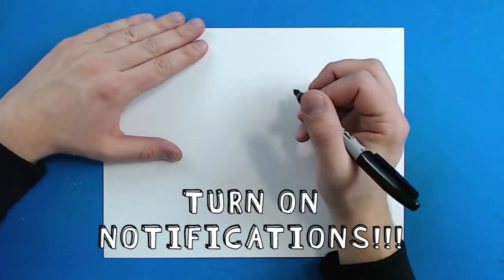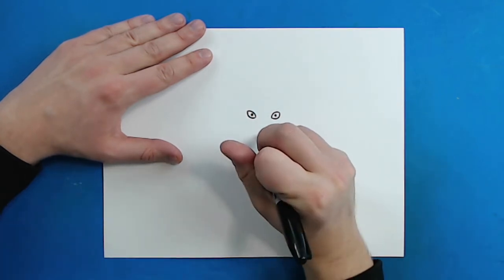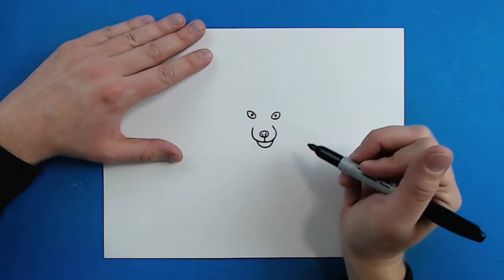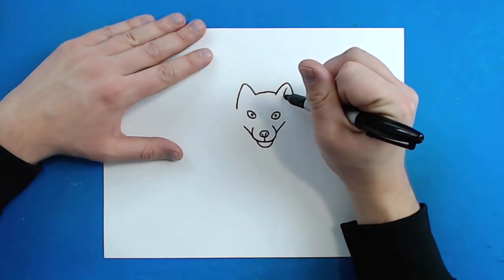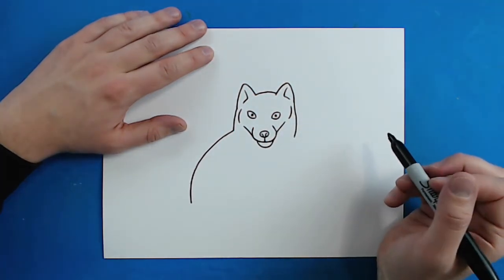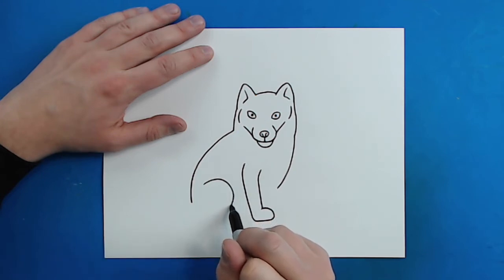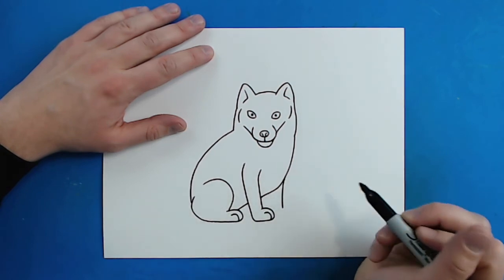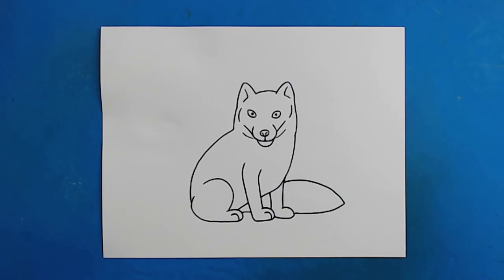How to Draw an ARCTIC FOX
Step by step video on how to draw an ARCTIC FOX!!!

SUPPLIES:
Colored Pencils